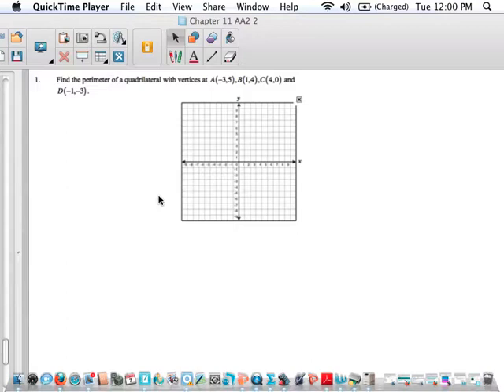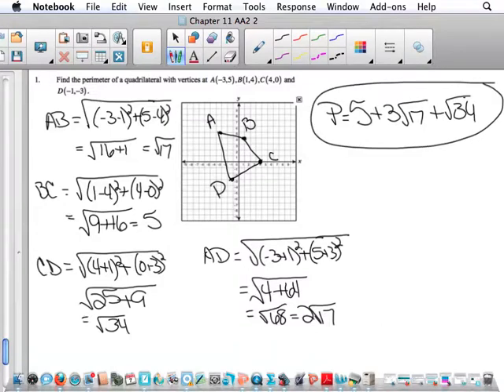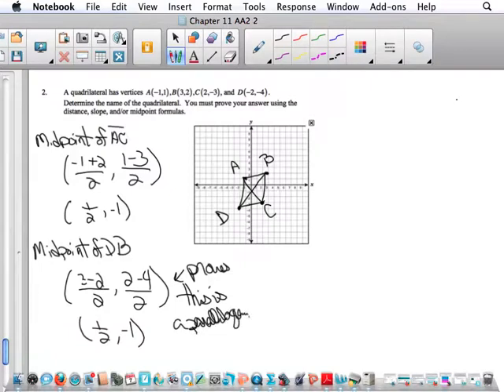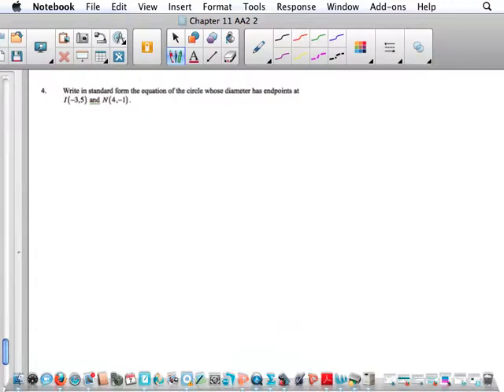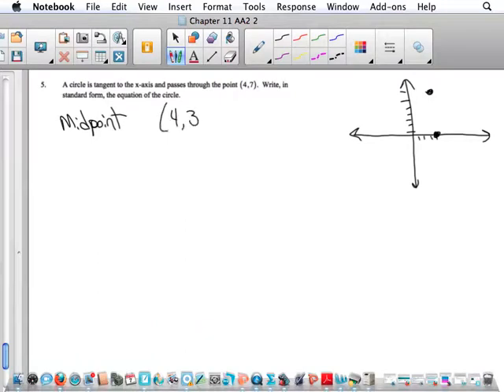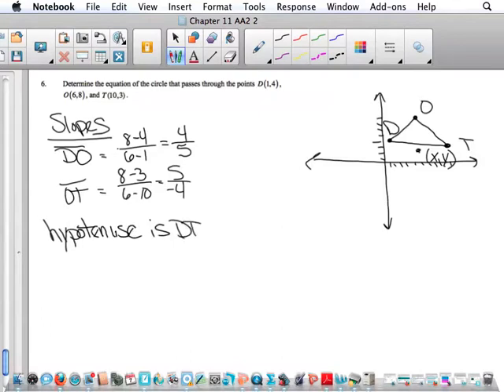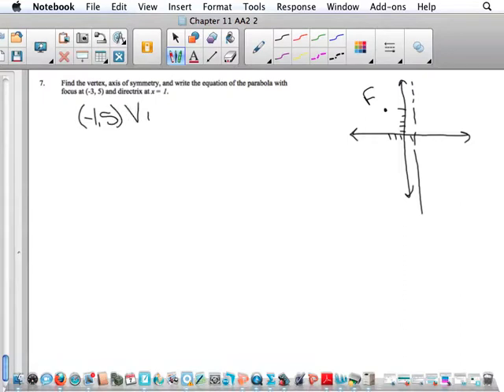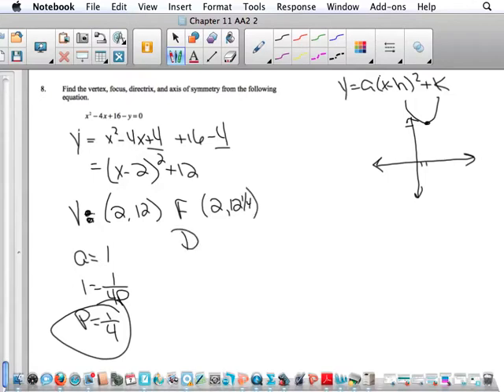Distance, Parabola, Circle Review